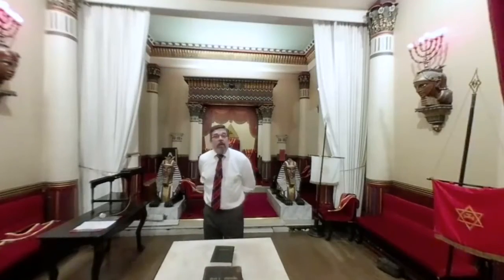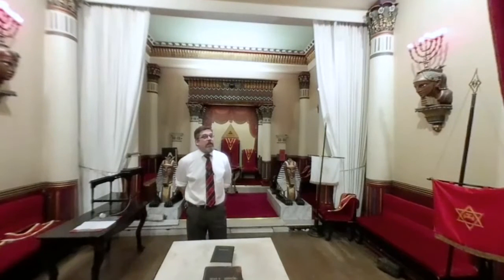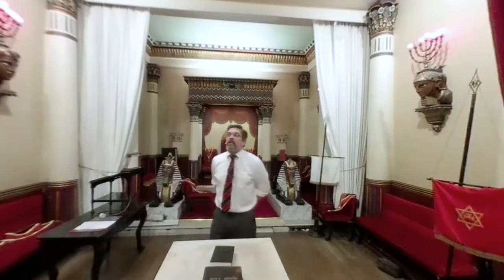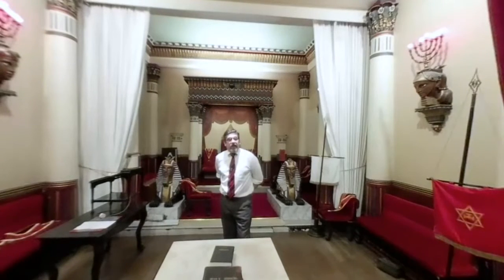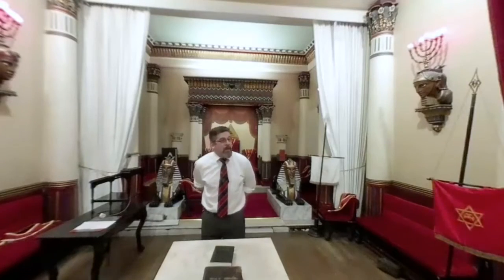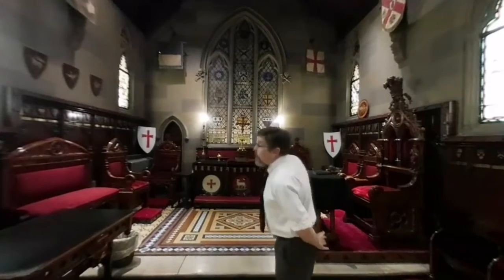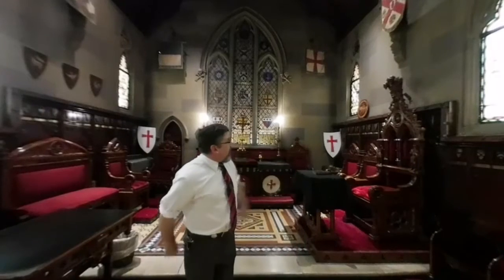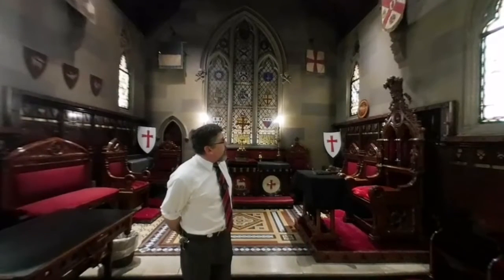Ireland’s Freemasons’ HQ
There are few organizations across the world that spark curiosity quite like the Freemasons.

Its origins date back centuries, and in Ireland it has as many as 27,000 members.

Its Irish HQ, despite some aspects of Freemasonry being highly secretive, is often open to the public.

 This Grand Lodge was purpose built in the 1860s and remains one of the most unique places in the city.

Keith Stent, who has the role of Head Tyler with the lodge, gave us a peek at four of the most impressive rooms.